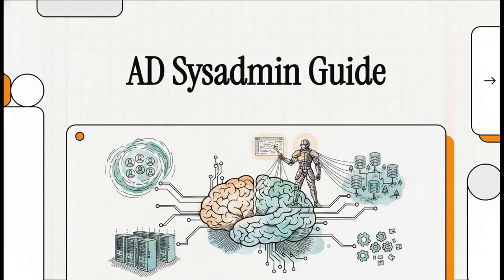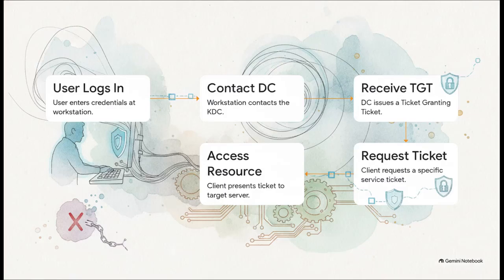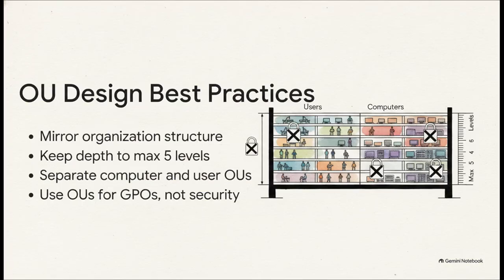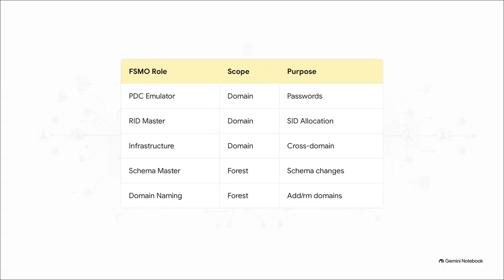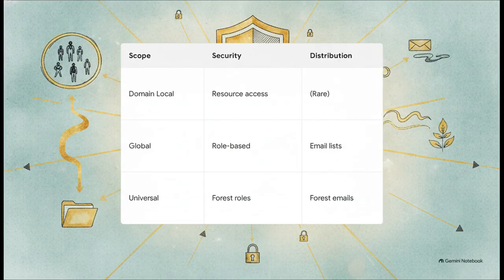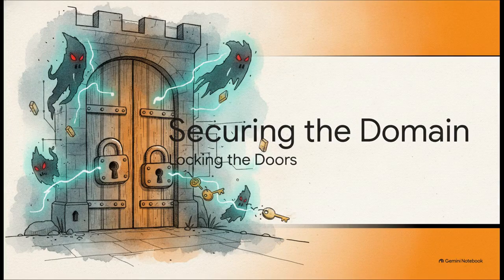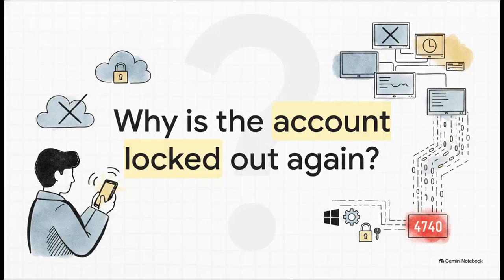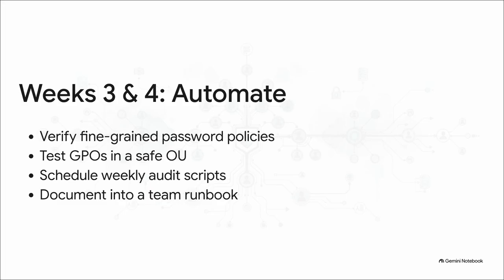13 Active Directory Sysadmin Essentials | Architecture, Security & Automation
Full playlist of course and supplemental material is Master Active Directory architecture with this guide to managing enterprise IT networks. Learn to diagnose replication failures and provision users efficiently.

This video provides a technical breakdown of Chapter 13, designed specifically for IT professionals who manage complex infrastructure. We focus on the core mechanics of the Active Directory system, ensuring you have the practical knowledge to maintain stability within your environment. Whether you are handling standard user provisioning or troubleshooting critical errors, this guide offers the clarity needed to command your Active Directory forest effectively.

By following this roadmap, you will gain the skills to navigate common issues that cause AD replication failure. We strip away the complexity to focus on the actionable tools required for daily network management. This session is built to help you maintain a healthy, reliable system without the guesswork.

VOLLC Virtualization Options LLC - A Colorado-based Research, Education, and Advisory Organization